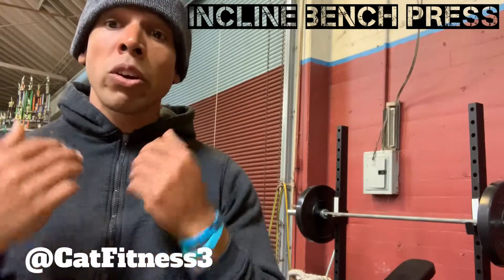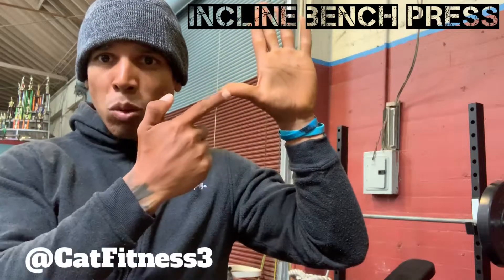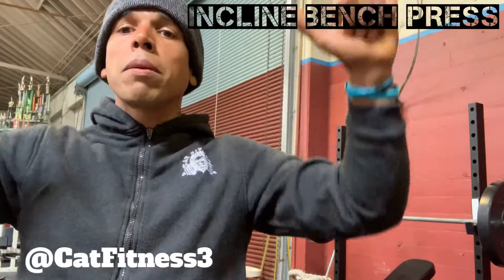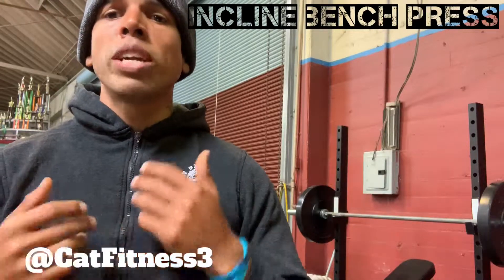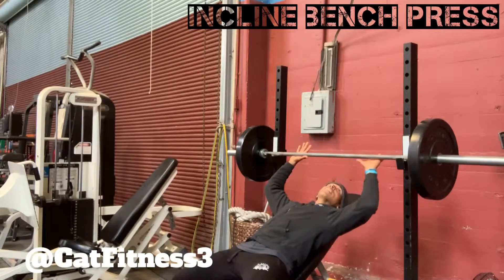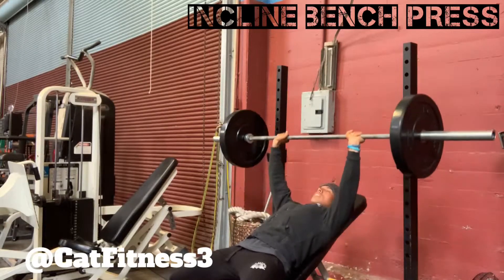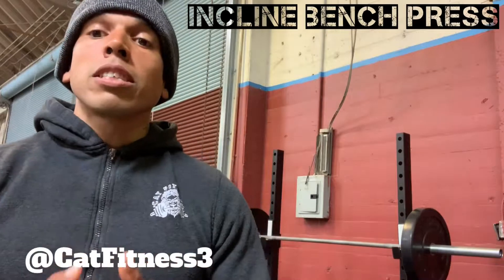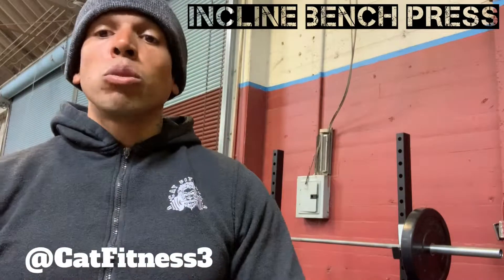How to practice incline bench safe & easy..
CatFitness teaching you the purpose of the incline press is to focus more of the work on the upper pecs. The main benefit in performing incline presses is to develop the upper portion of the pectoral muscles. When the bench is set at an incline (15 to 30 degrees), you activate your shoulders more since it's comparable to a shoulder press.